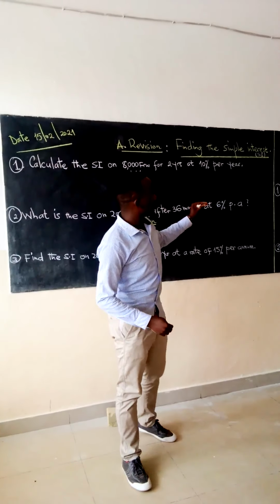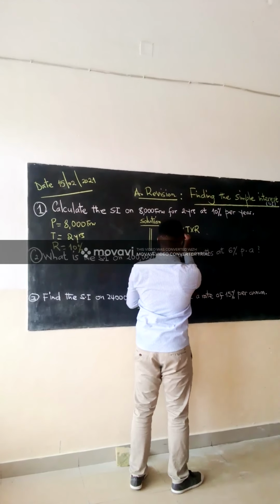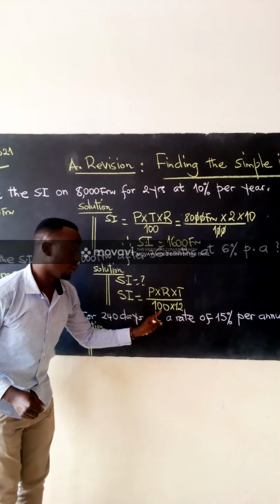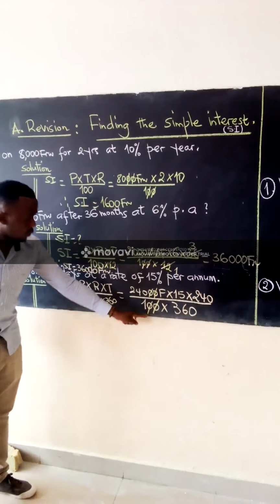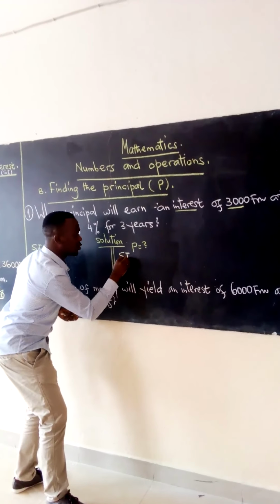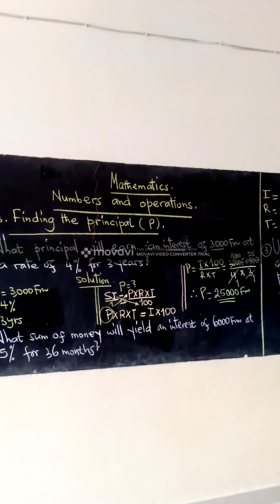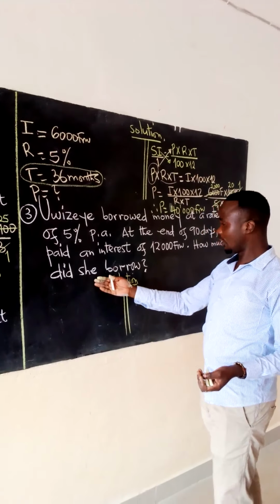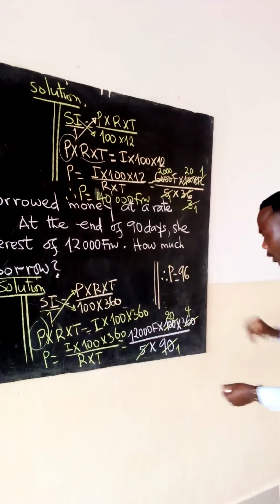Finding Principal (P)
MATH-P6